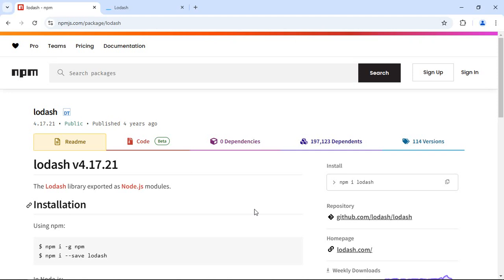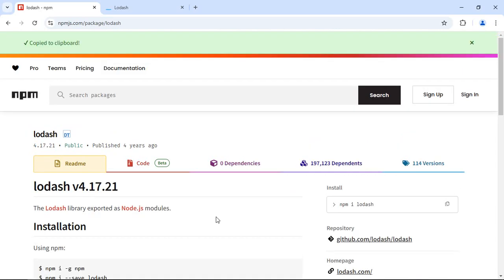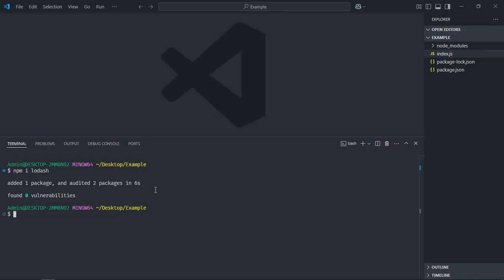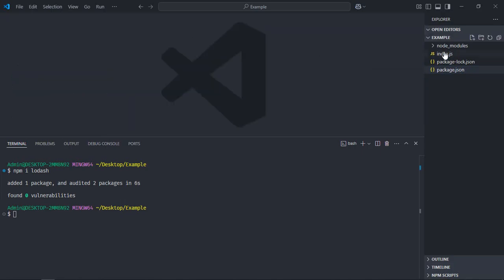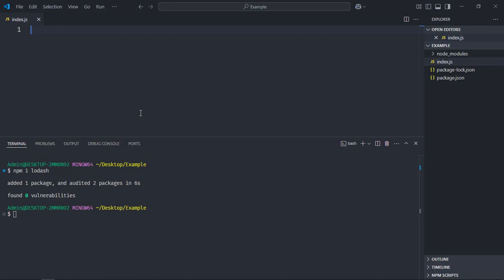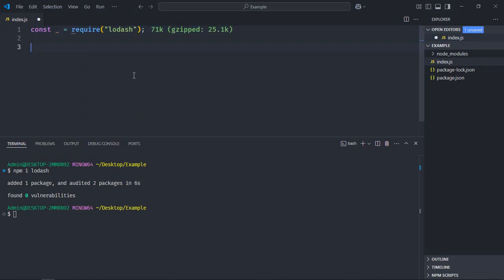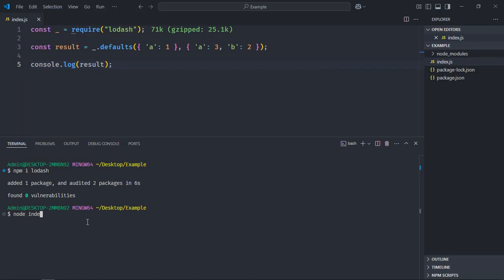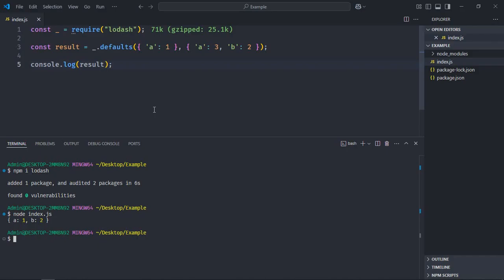How to Install NPM Package in Visual Studio Code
In this video, you will learn how to install npm package in visual studio code. I hope you'll like the video and leave your feedback and suggestions for future video tutorials.